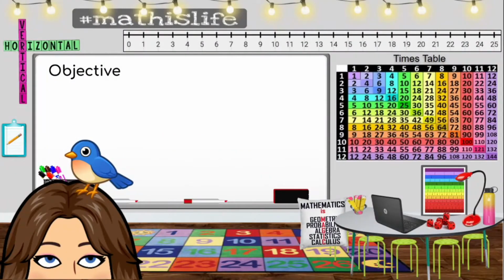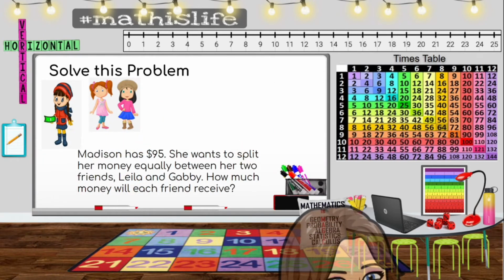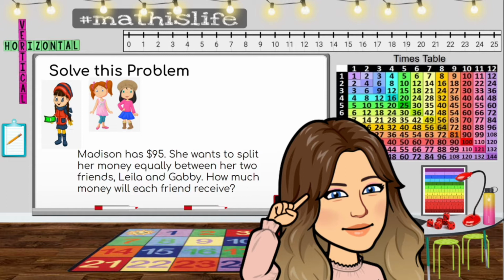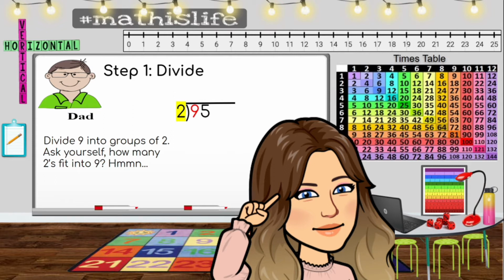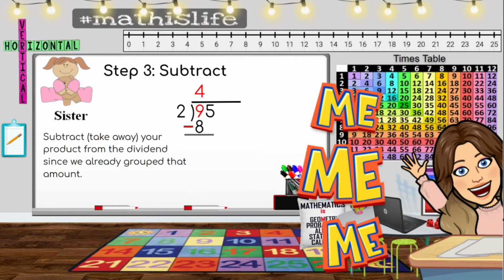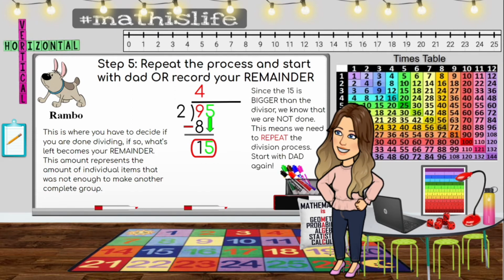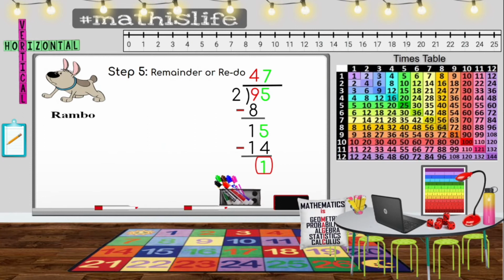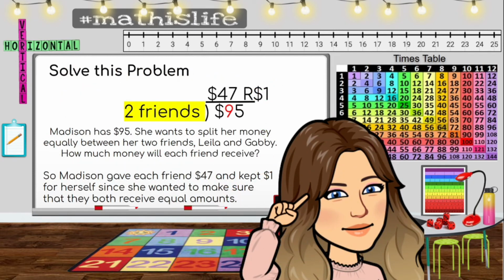Long division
This is a step by step video on long division.

You may also visit my TeacherPayTeacher Store for the accompanying powerpoint and additional resources.